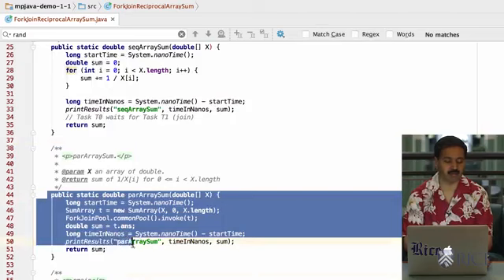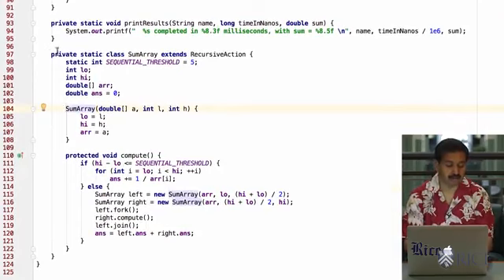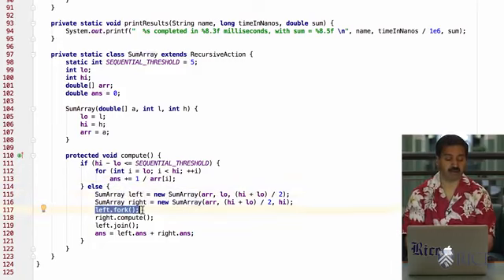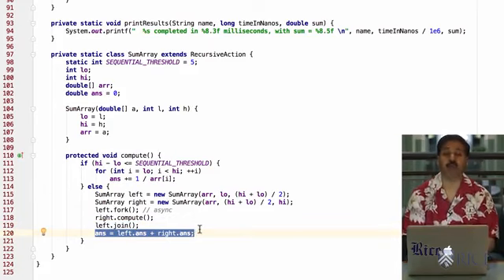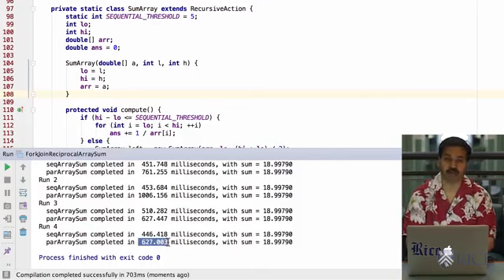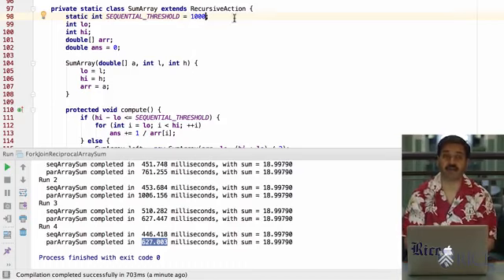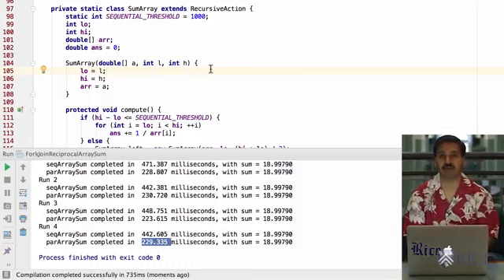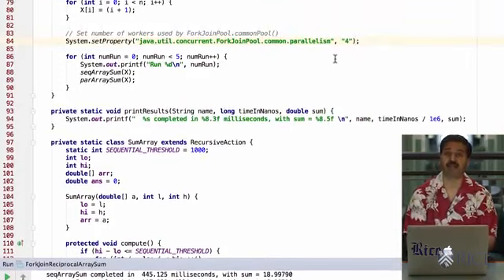Rice University Coursera : Task Parallelism II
Courtesy: Rice University: Parallel Computing in Java (Task Parallelism)